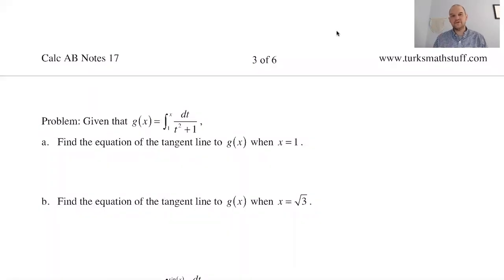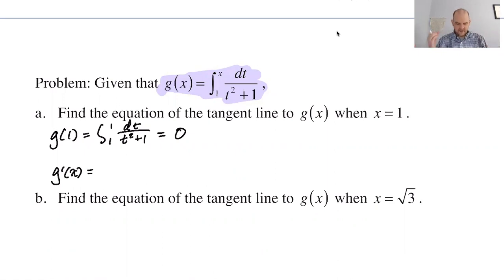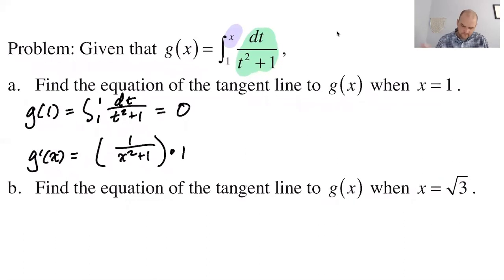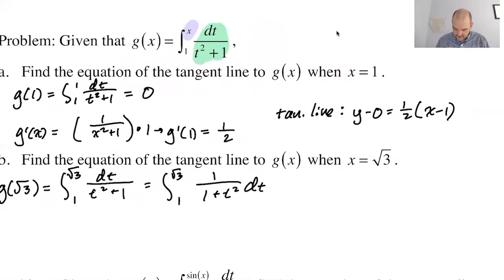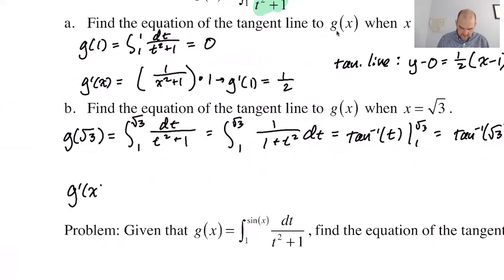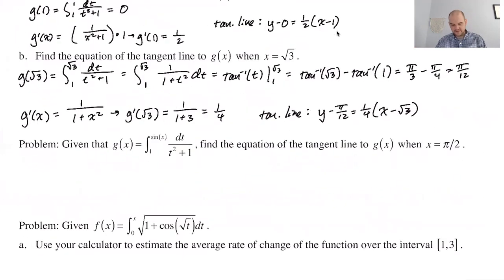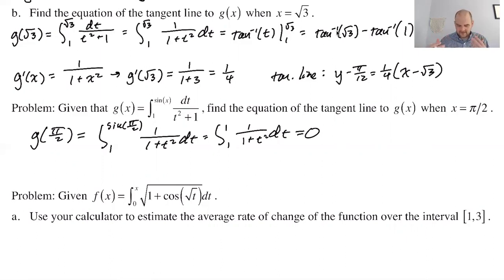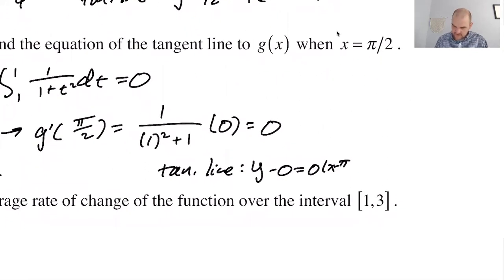2nd FTC, Accumulation Functions pg 4, pt 1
Topics: tangent line to accumulation function; chain rule; using the calculator with accumulation functions; average rate of change for accumulation function; MVT with accumulation function; estimating from a tangent line; over and underestimates